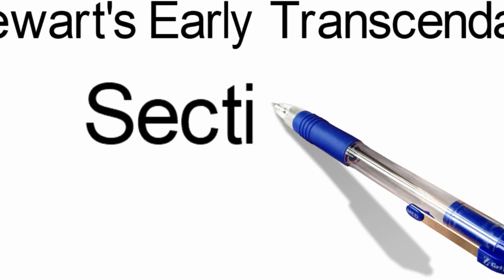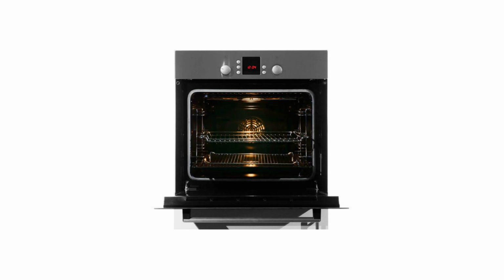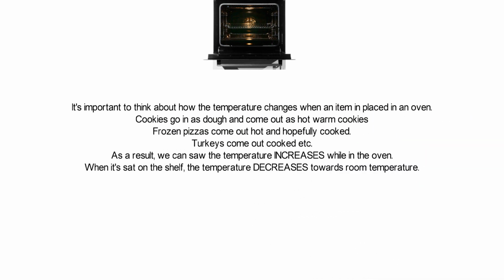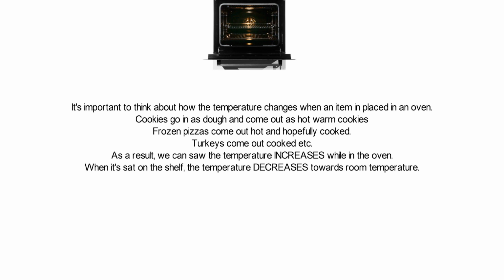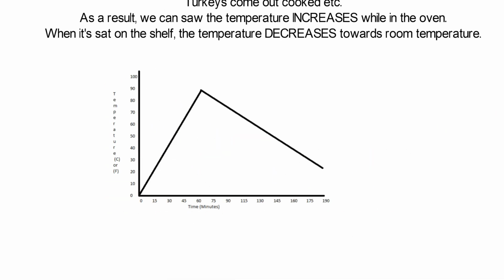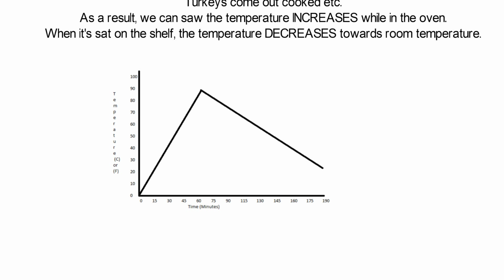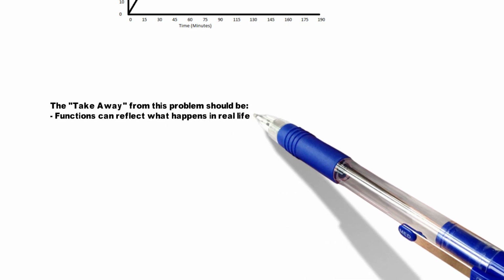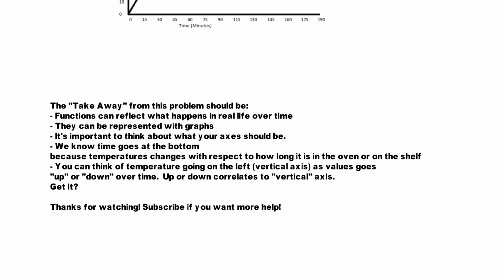James Stewart's Early Transcendentals 8th Edition Section 1.1 Question 20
My solution to Section 1.1 Problem 20 of James Stewart's Early Transcendentals 8th edition textbook.  I don't just give the solution by try to explain 'why' the solution is right so when presented with a similar but different problem on tests, you'll be able to get it right and have success.